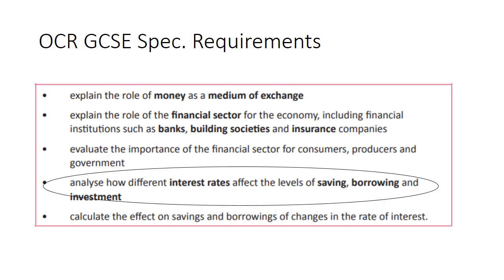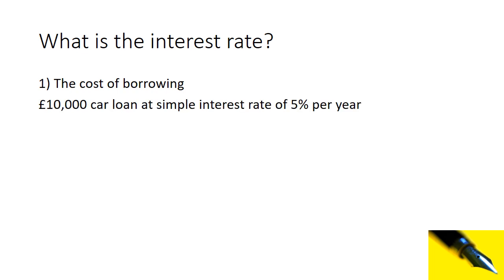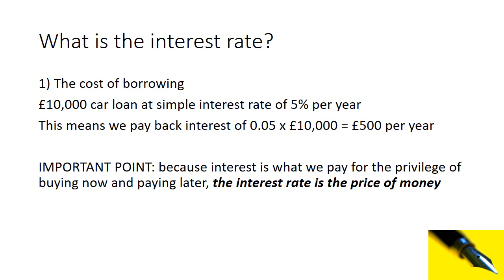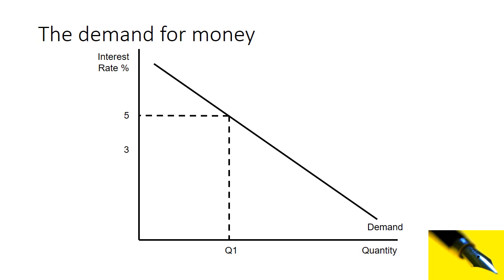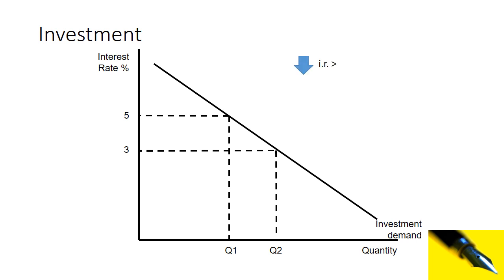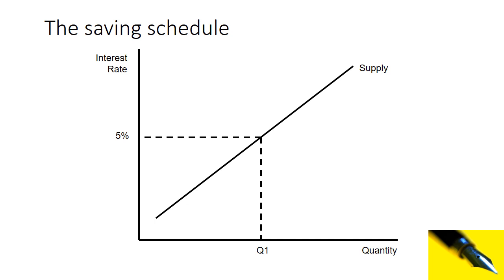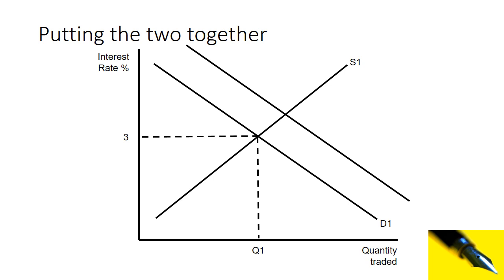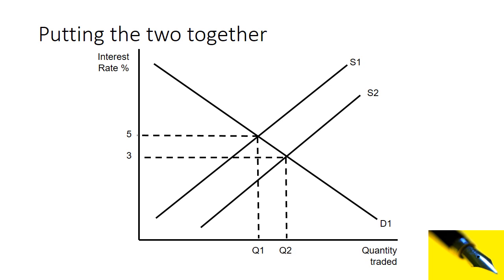2 8 Lesson 3 Role of interest rates